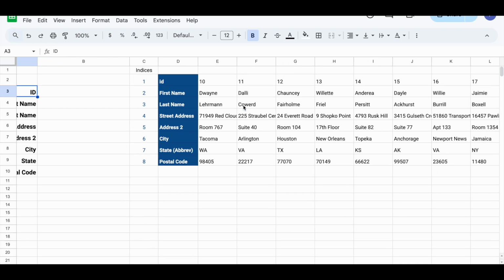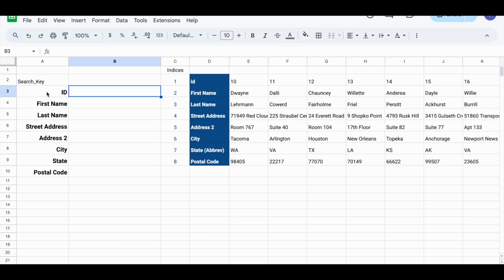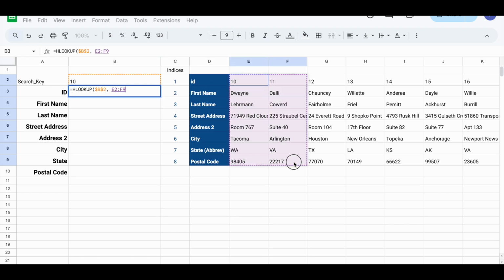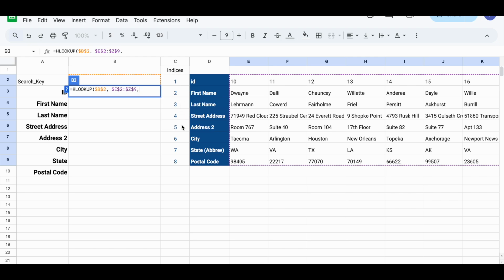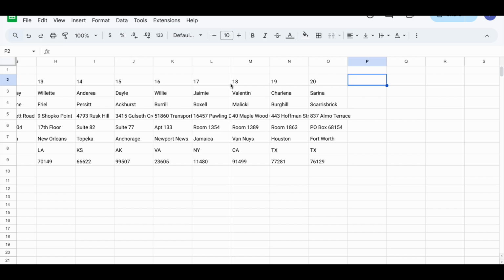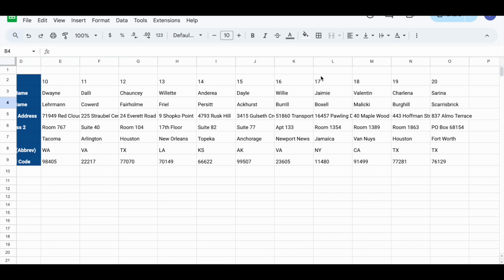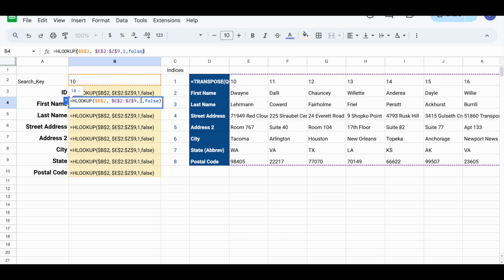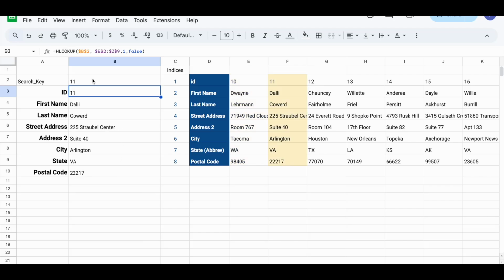Mastering HLOOKUP in Google Sheets: A Complete Tutorial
Unlock the full potential of Google Sheets with our in-depth tutorial on the HLOOKUP function! Whether you're just starting out or want to refine your spreadsheet skills, this video has everything you need to know about using HLOOKUP to retrieve data from your tables.

In this tutorial, you’ll discover:
- What HLOOKUP is and how it works
- Tips for structuring your data for maximum efficiency
- A step-by-step walkthrough of using HLOOKUP

📊 **Timestamps:**
00:00 Introduction
00:08 Data Setup
01:24 HLOOKUP Function
01:54 Syntax Explained
03:58 [is_sorted] Parameter
06:37 Copy the HLOOKUP function to multiple cells
07:56 Conclusion

Ready to become a Google Sheets expert? Let’s dive in!